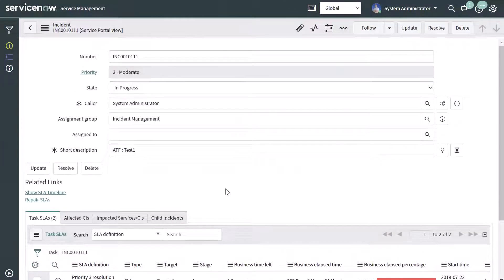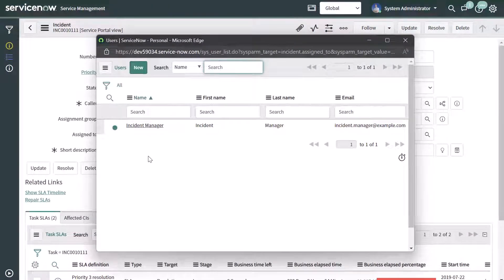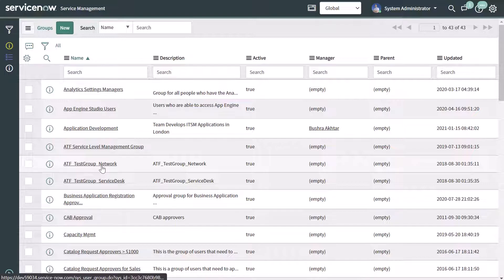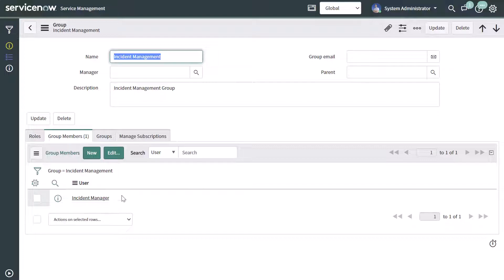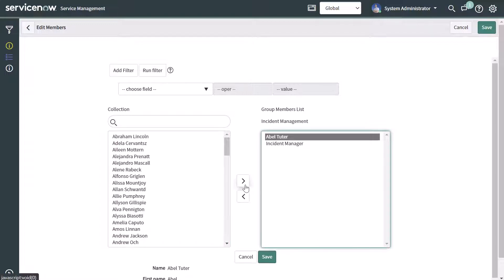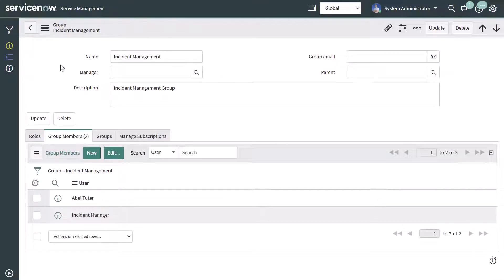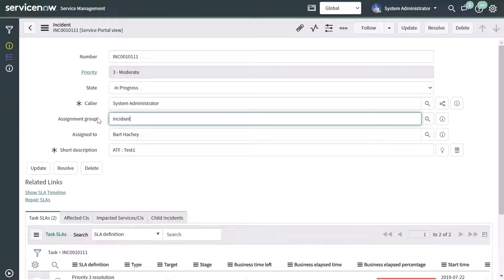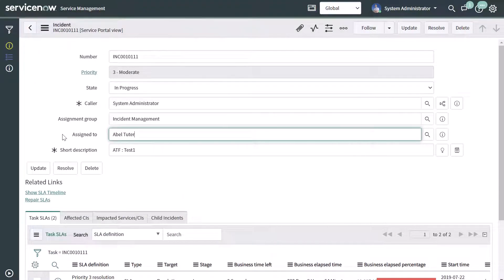How To Add Users To An Assignment Group In ServiceNow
This ServiceNow tutorial will demonstrate how to add users to an assignment group in ServiceNow. Specifically, it will demonstrate how to add user to ServiceNow group. It will show you how to add user to assignment group in ServiceNow. To add user to group ServiceNow, simply type "groups" in the filter navigator and select the "groups" option in the "user administration" menu. From there, you can view and update the ServiceNow assignment group members, add multiple users to group ServiceNow, ServiceNow add group members and add user to assignment group ServiceNow. This video will also answer the following questions: How do you add someone to a ServiceNow group?, How do I remove a member from a ServiceNow group?, and how do I add a user to an assignment group in ServiceNow.